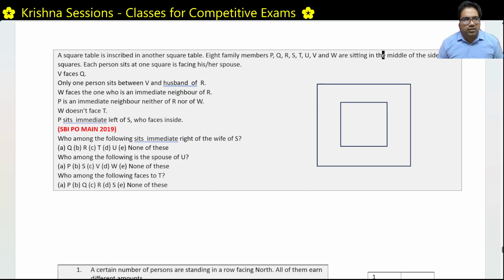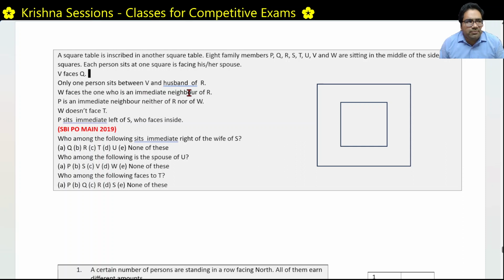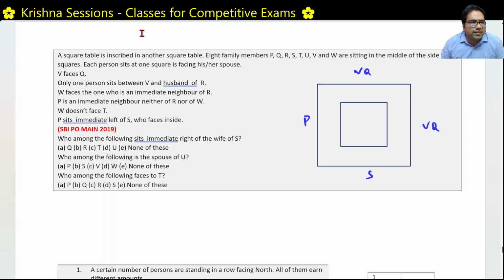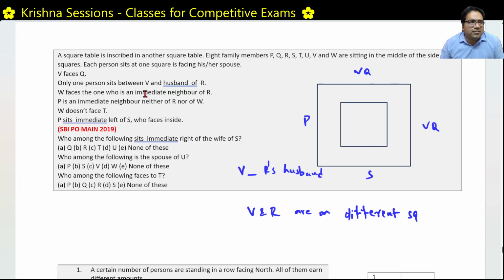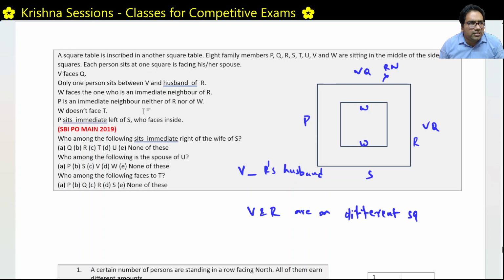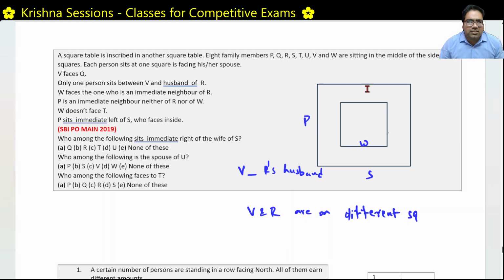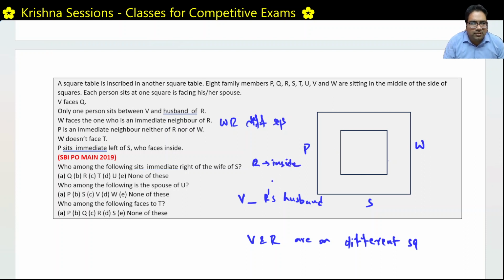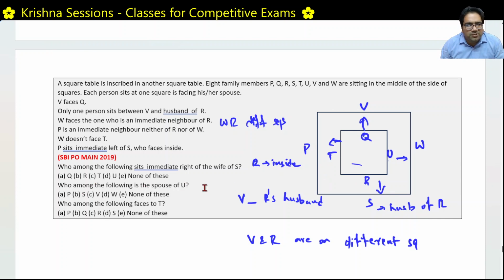Seating Arrangement 💺 with 2 squares 🔲 Logical Reasoning Problem Solving for SBI PO CAT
Seating Arrangement 💺 with 2 squares 🔲  Difficulty level - Medium

SBI PO previous year logical reasoning questions fully solved.

A square table is inscribed in another square table. Eight family members P, Q, R, S, T, U, V and W are sitting in the middle of the side of squares. Each person sits at one square is facing his/her spouse.
V faces Q.
Only one person sits between V and husband  of  R.
W faces the one who is an immediate neighbour of R.
P is an immediate neighbour neither of R nor of W.
W doesn’t face T.
P sits  immediate left of S, who faces inside.
(SBI PO MAIN 2019)
Who among the following sits  immediate right of the wife of S?
(a) Q (b) R (c) T (d) U (e) None of these
Who among the following is the spouse of U?
(a) P (b) S (c) V (d) W (e) None of these
Who among the following faces to T?
(a) P (b) Q (c) R (d) S (e) None of these